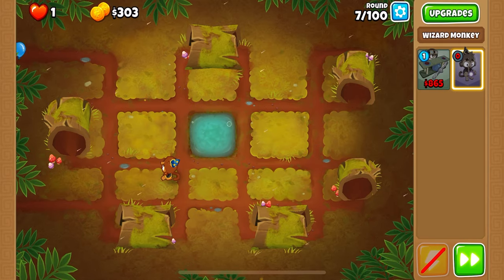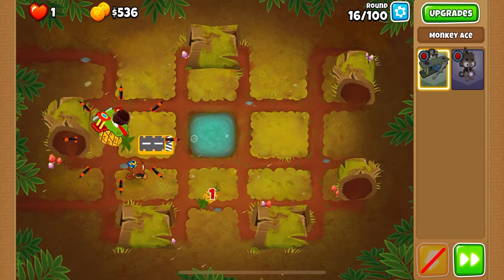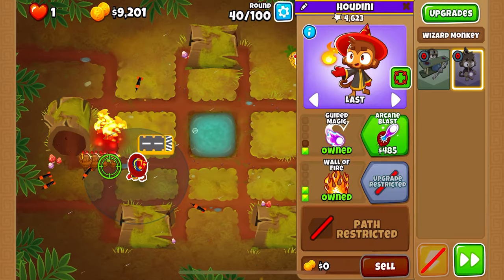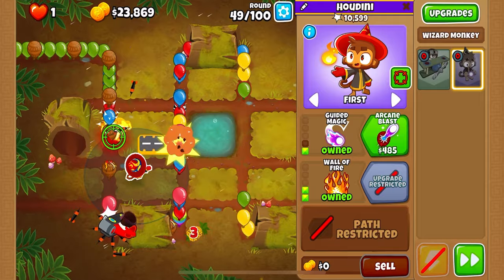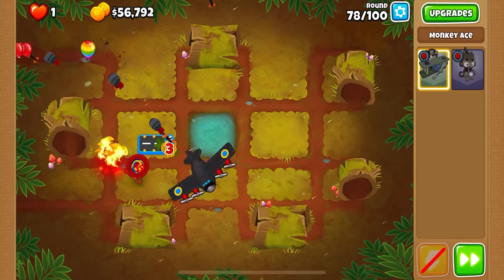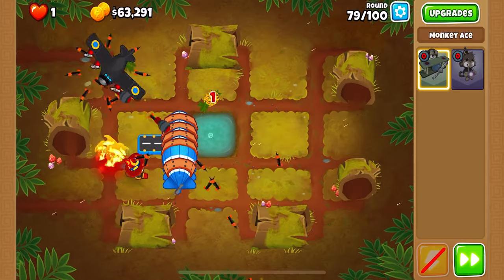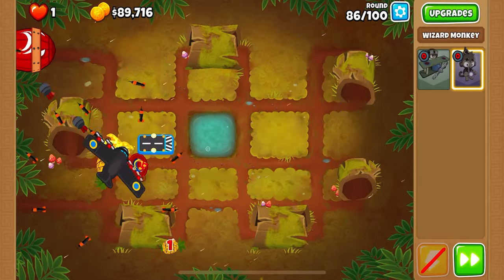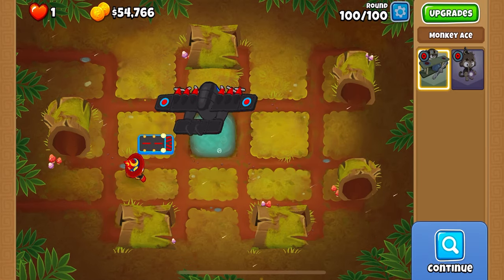Bloons TD 6- 2 Tower Chimps+2 Megapops Chimps w/ Flying Fortress and Wall of Fire! [ORIGINAL]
Hey, what’s up everybody? This is Mister008 here, and today I have for you a video covering a buff to the Flying Fortress brought to Bloons Tower Defense 6 in Update 43.0.

Unlike most of my update-covering videos, this video is one in which I attempt a Two Tower CHIMPS (2TC) challenge. Can I be the first player in BTD 6 history get my Flying Fortress to beat CHIMPS on Logs with only the help of a Wall of Fire Wizard? Find out by tuning in!

NOTE: CHIMPS has been beaten before with a Flying Fortress and a base Wizard. Three players have done this. (Credit to Extreminator418, Anon, and Oskar!) Just not with a first or second tier Wizard specifically. That said, I still take pride in my attempt at beating this challenge!

The full list of 2TC combos that have been used successfully is available